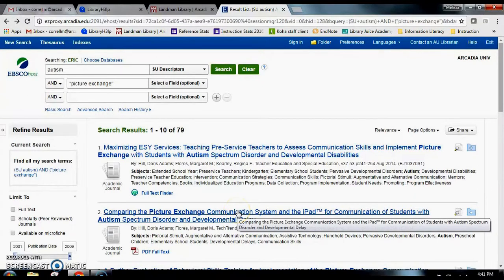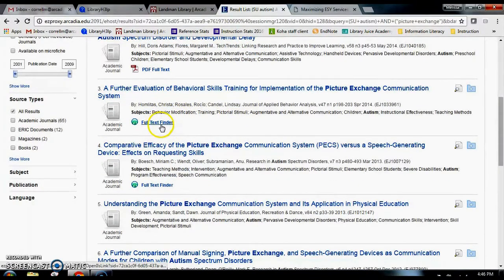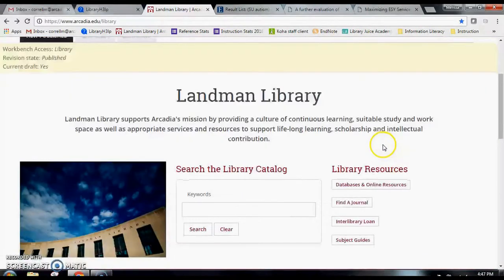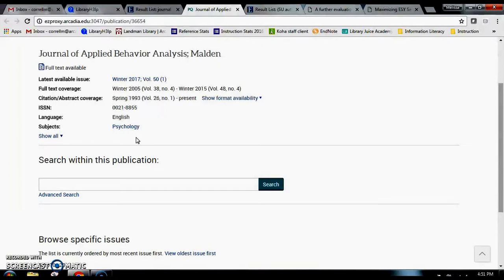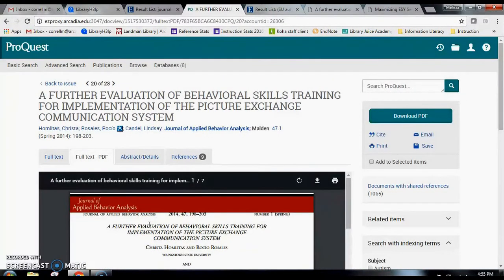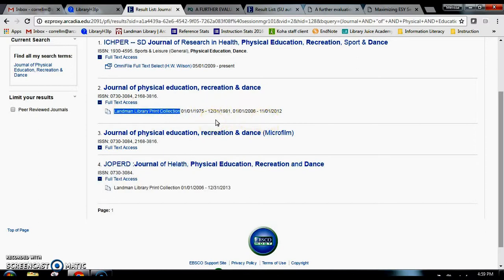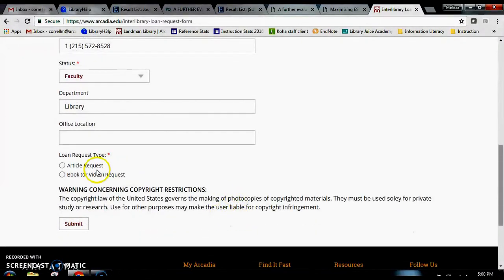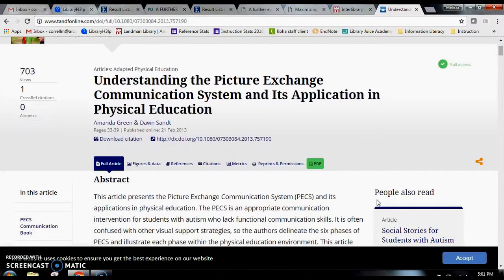3. Accessing the Full Text of Articles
This video explains how to access the full text of articles you find in a library database such as ERIC. It covers the Full Text Finder link, the Find a Journal tool, and the Interlibrary Loan Process.